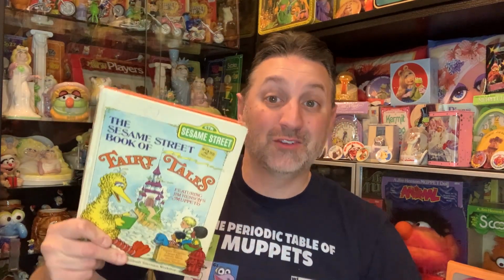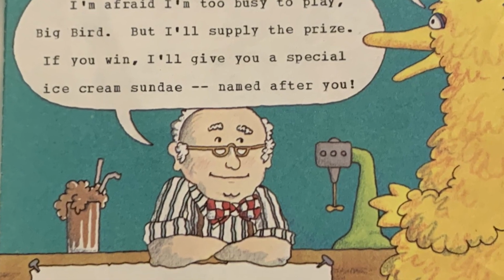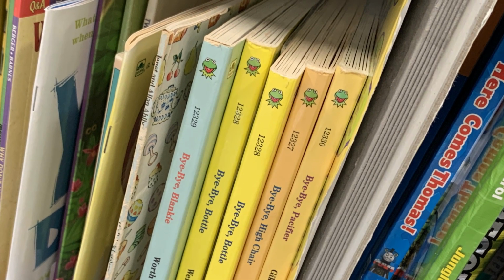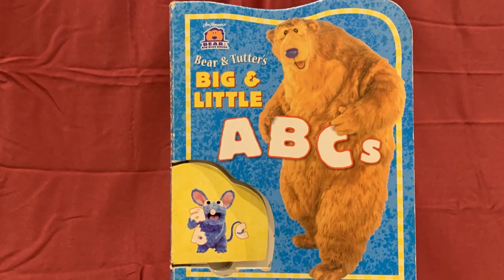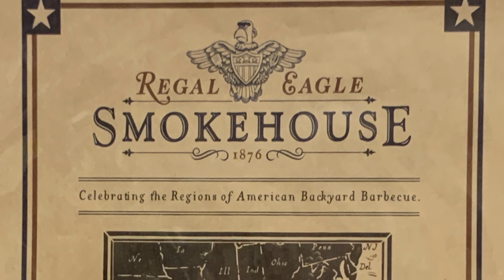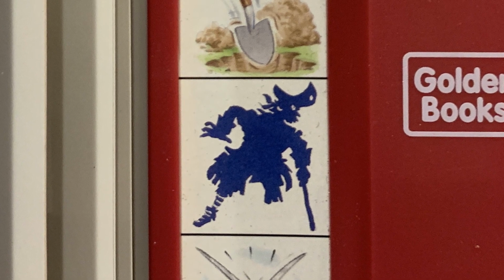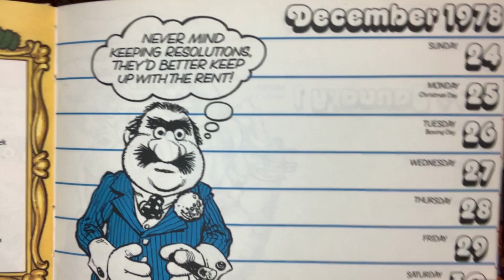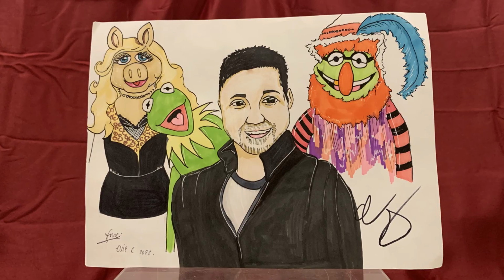Thrifting Finds & more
Join me as I show some thrifting finds, online purchases, and even some fan mail!